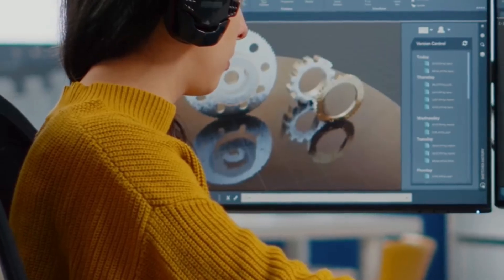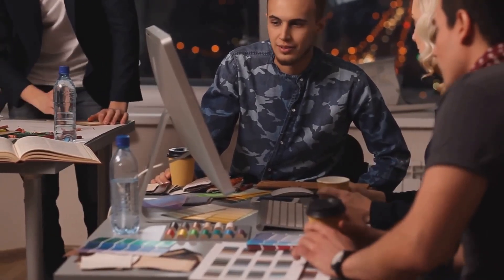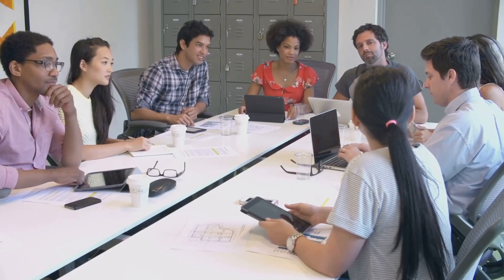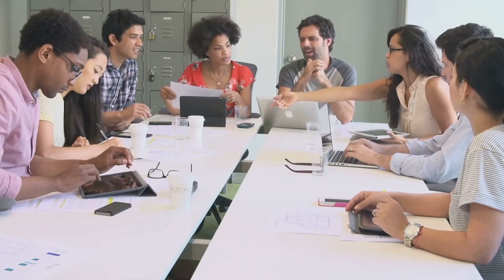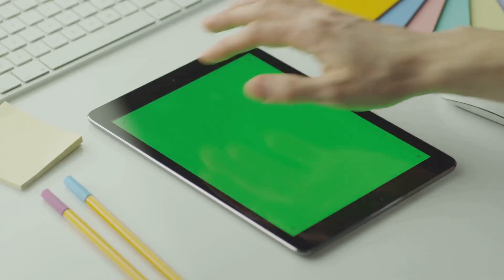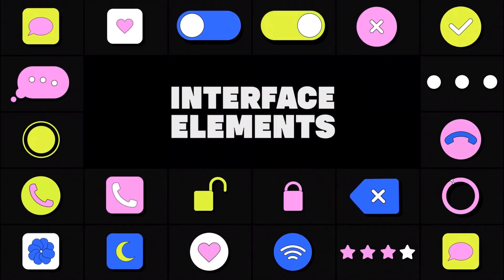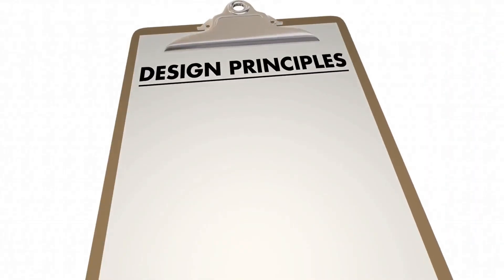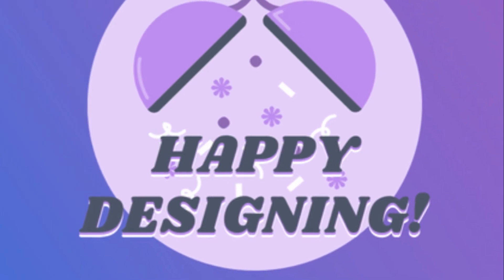Mastering Interactive Prototyping: Best Practices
Unlock the secrets to successful interactive prototyping in our latest video, "Mastering Interactive Prototyping: Best Practices." Experience a dynamic journey through essential tips and techniques that elevate your design process. Discover how to effectively engage stakeholders, enhance user experience, and streamline feedback loops using interactive prototypes.